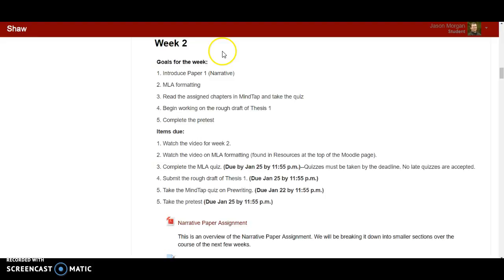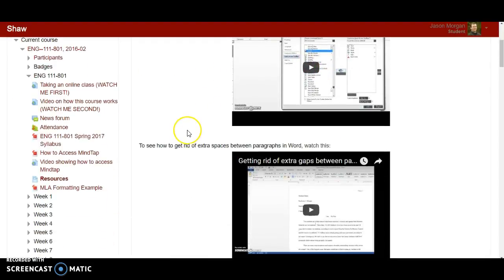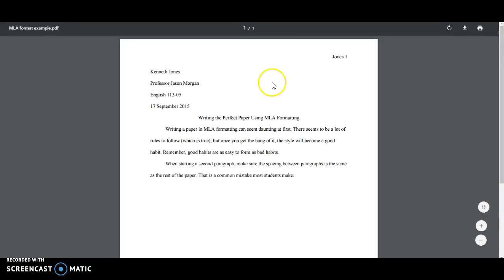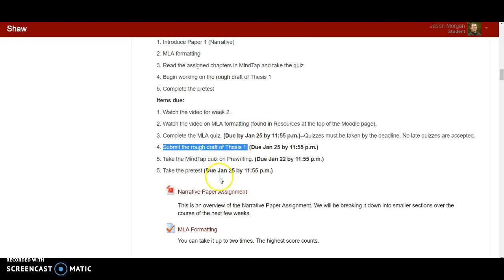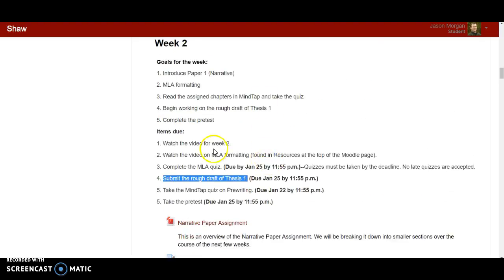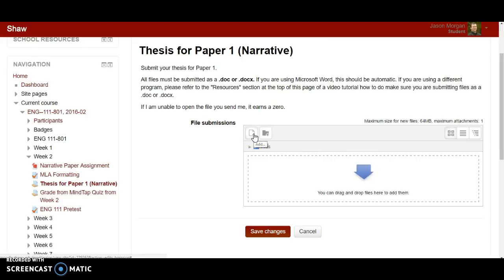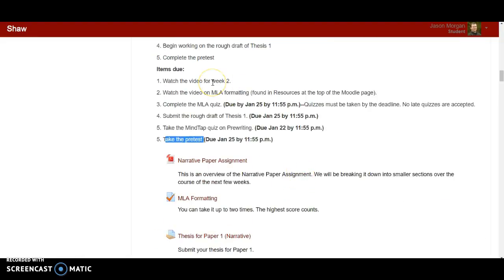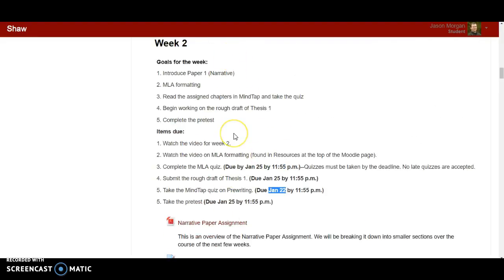ENG 111-801 Week 2 Shaw Sp 17